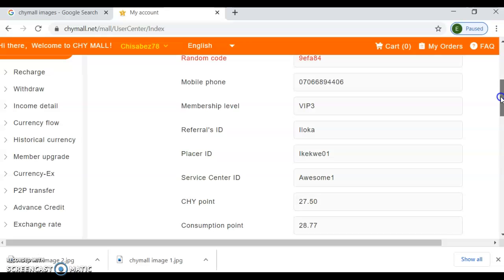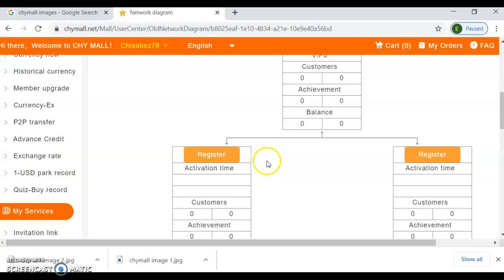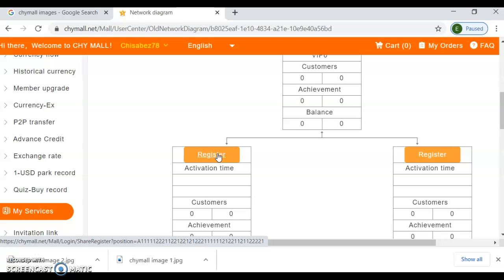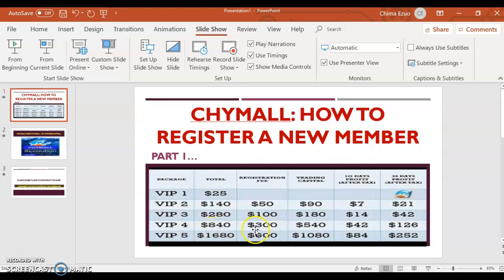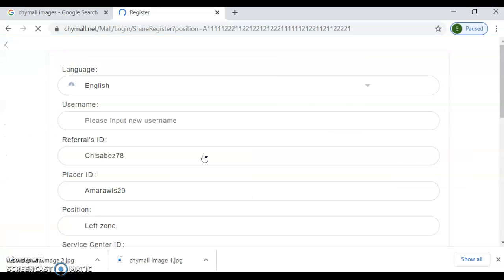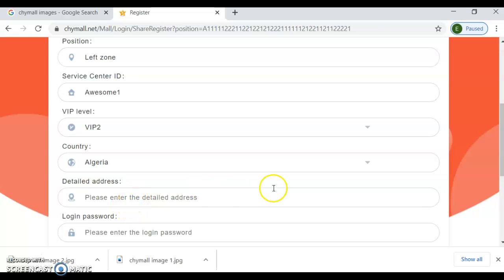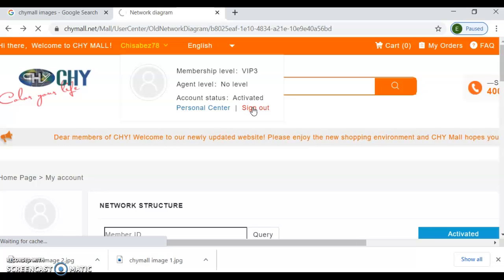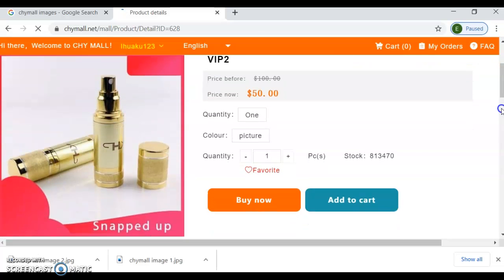Chymall: How to Register a new member... Part 1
This Chymall tutorial video shows you the first part of the registration process when you want to register a new member.